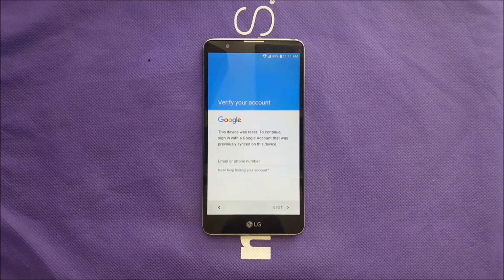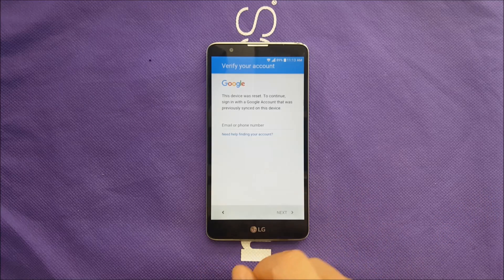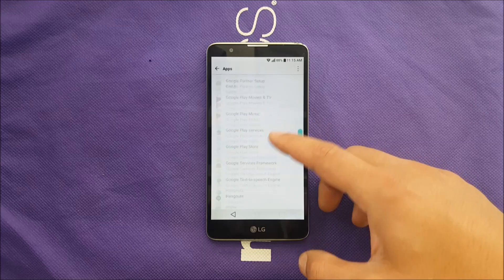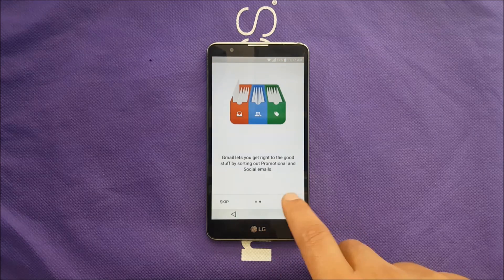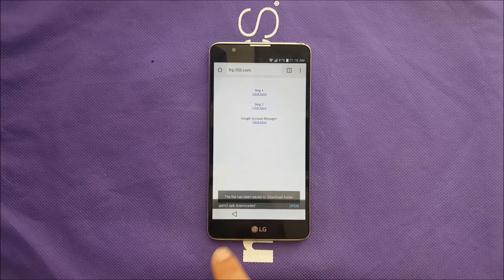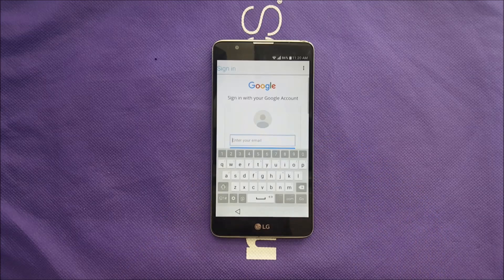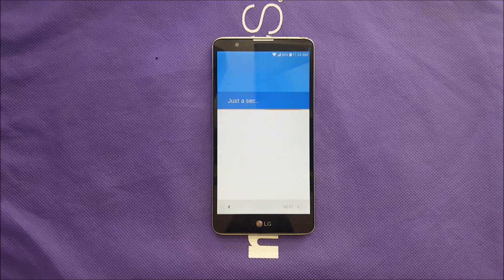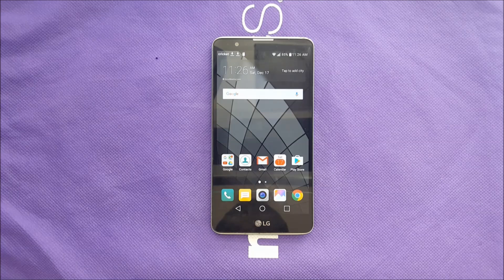How To Bypass Google Account FRP For LG Stylo 2\Plus\ For Cricket, Metro Pcs, boostmobile